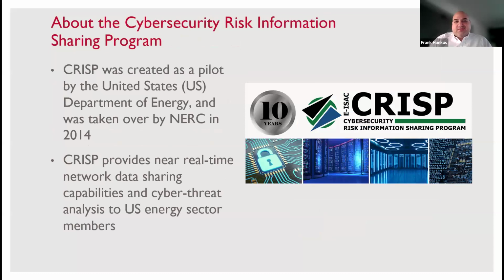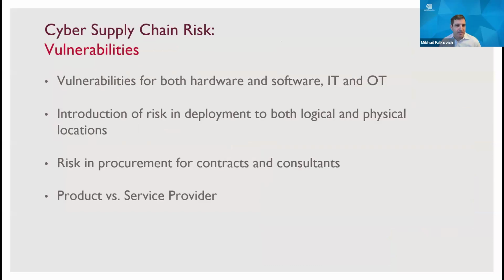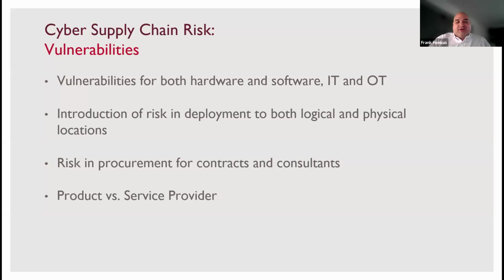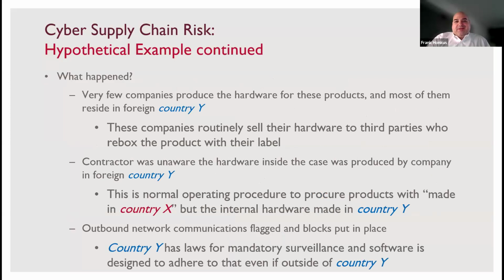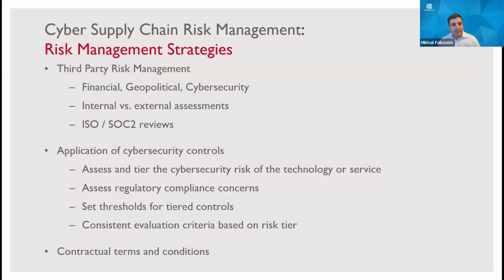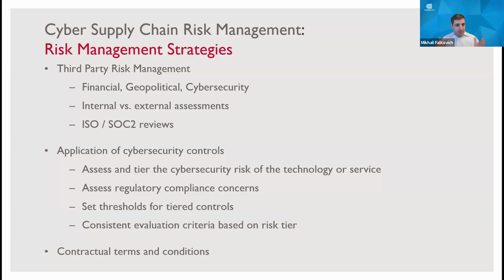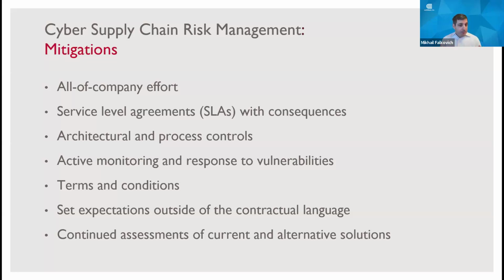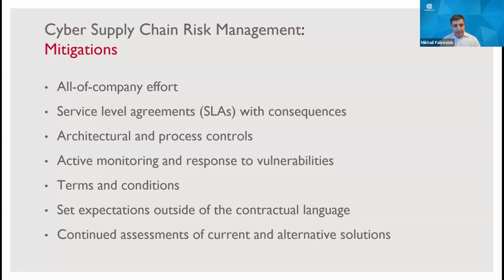Cyber Supply Chain Risk Management and Conducting Cyber Risk Assessments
This webinar focused on the risk management practices for supply-chain related cybersecurity risks including considerations for supply chain vulnerability management and equipment country-of-origin considerations. Risk management implies understanding threats, vulnerabilities, and potential impacts. Effective risk management also addresses prioritization, developing projects to mitigate risks, and evaluating the effectiveness of mitigations. This webinar applied those concepts to understanding how to evaluate suppliers and manage risks associated with software, hardware, or critical systems.